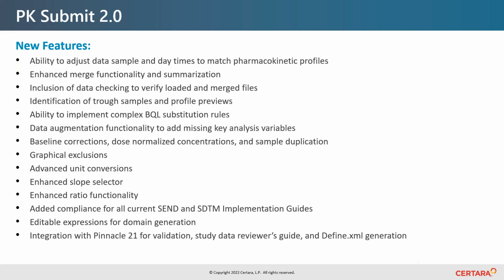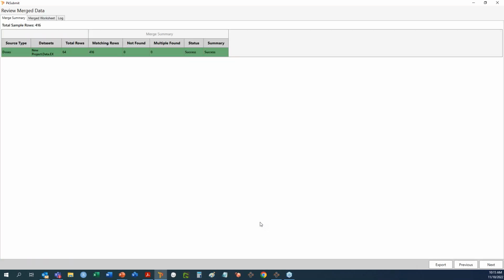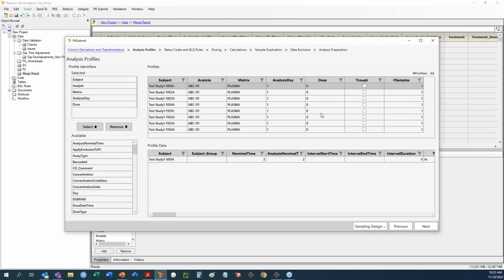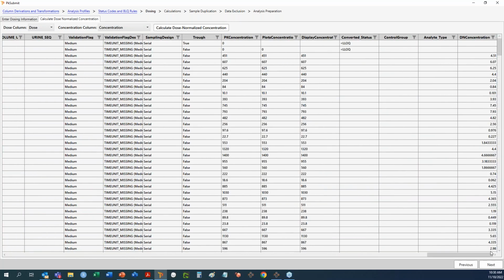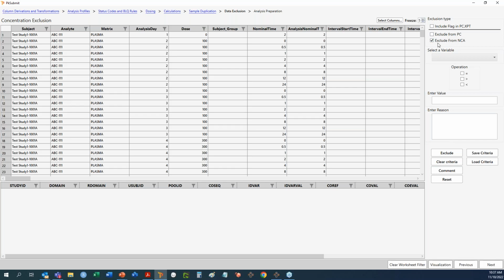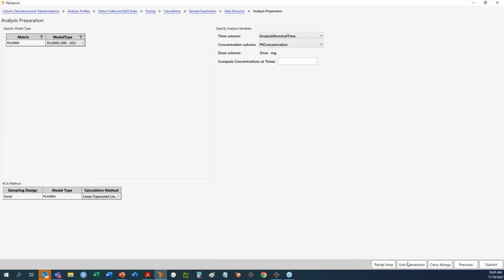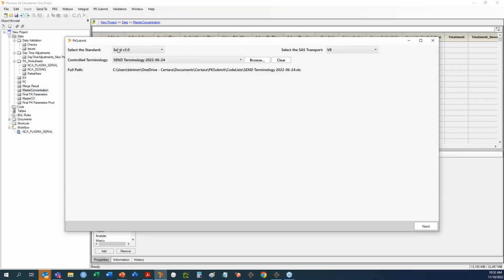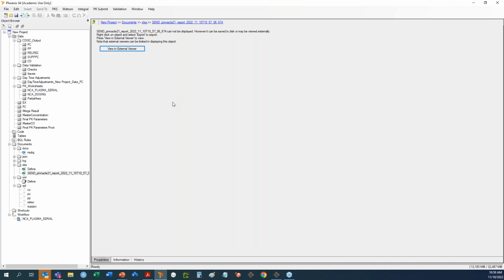Learn how to create CDISC domains in minutes with PK Submit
Creating CDISC domains as part of the pharmacokinetic (PK) deliverable for regulatory submissions can be a time-consuming, error prone and complex task. Certara’s software PK Submit provides a compliant solution that keeps research teams from tedious data handling. With its ability to create a complete electronic PK regulatory submission package in minutes the software saves valuable time and allows scientists to focus on their core competencies.

The webinar is intended for users of PK Submit who want to know more about the new features of PK Submit 2.0. It is also suitable to explore the value of the tool if you are not yet familiar with PK Submit. Our expert Kevin Trimm demonstrates how to wholistically automate NCA workflows with PK Submit. He will provide an overview of the value of PK Submit and will show a demo of the key features. A special focus will be the new integration of Pinnacle 21 into PK Submit.